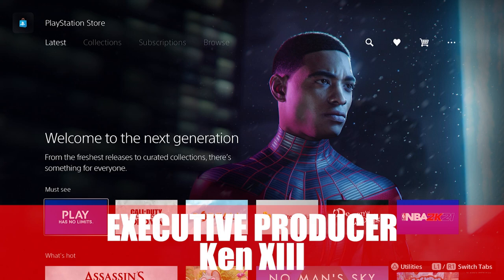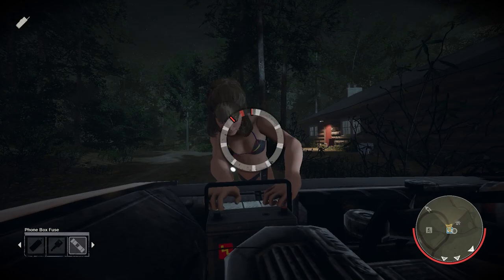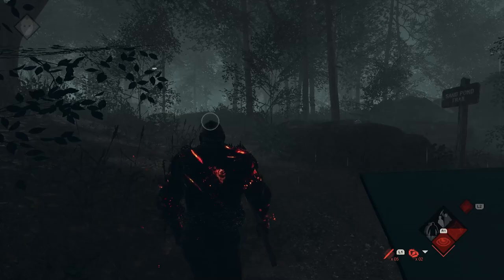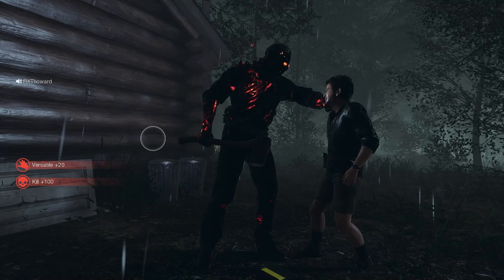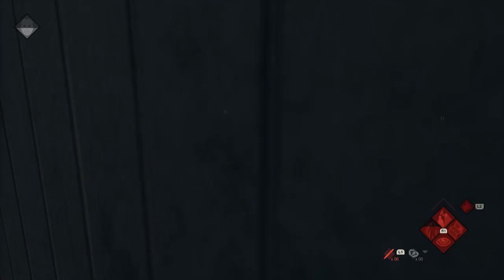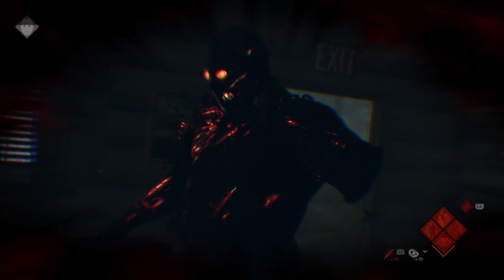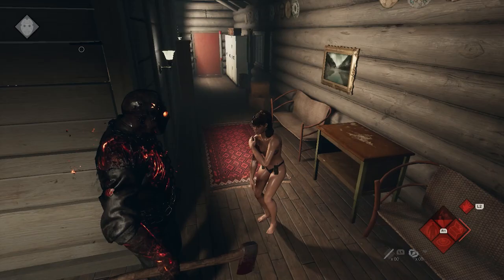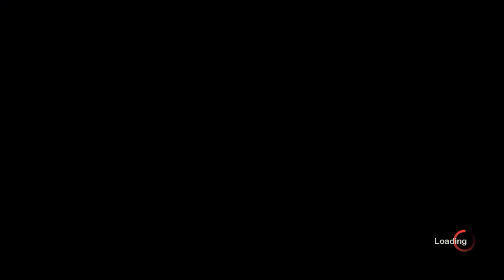Friday the 13th: The Game On PlayStation 5 | How Does It Run?